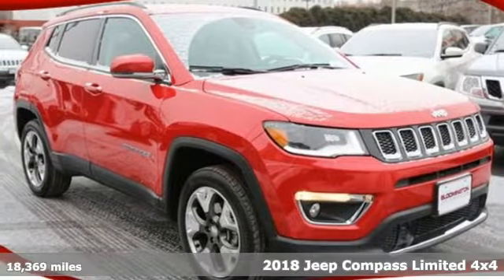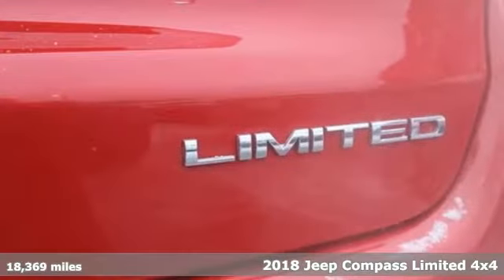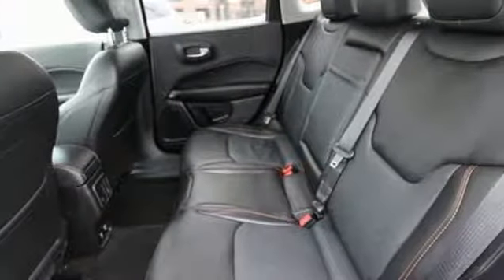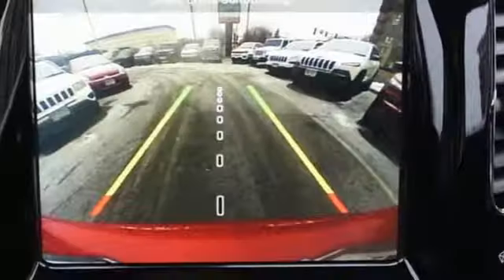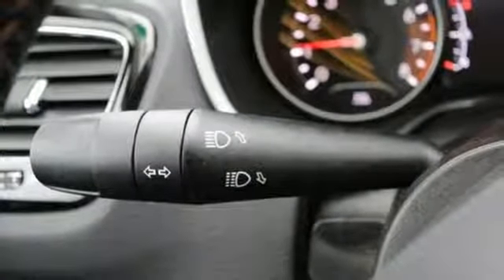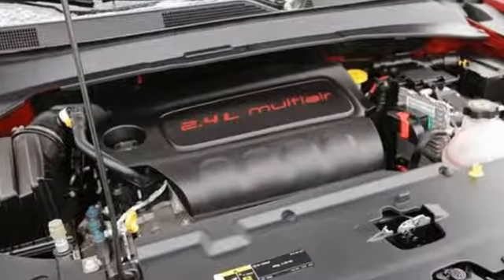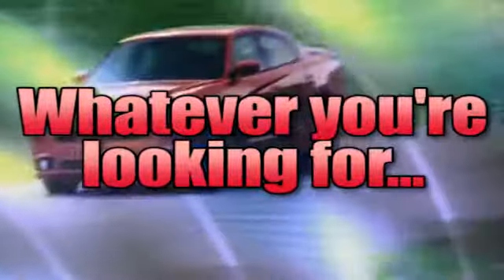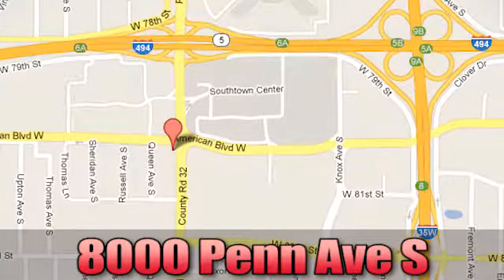Used 2018 Jeep Compass Bloomington MN Burnsville, MN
Year: 2018
Make: Jeep
Model: Compass
Trim: Limited
Engine: 2.4L I4
Transmission: 9-Speed Automatic
Color: Red
Interior: black
Mileage: 18369
Stock #: 14AN892P
VIN: 3C4NJDCB3JT393214

Address:
8000 Penn Ave S